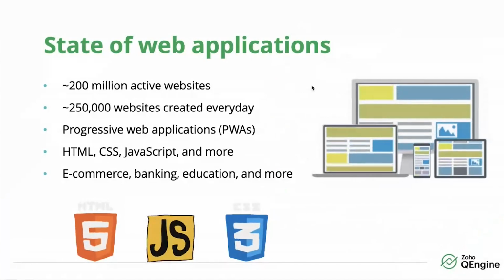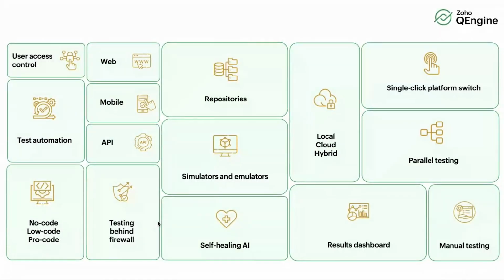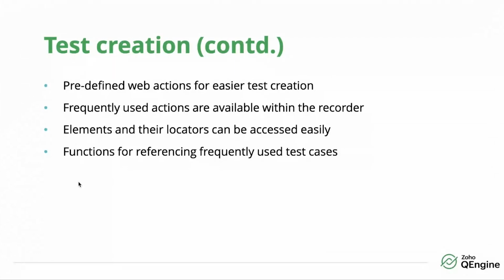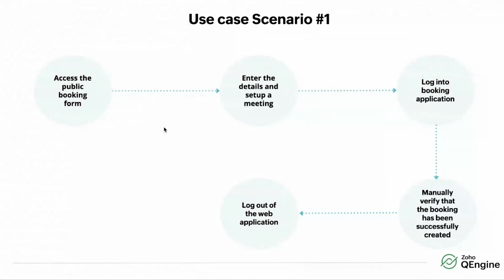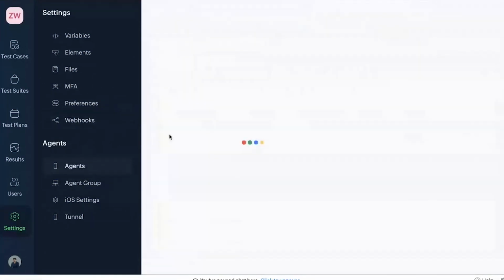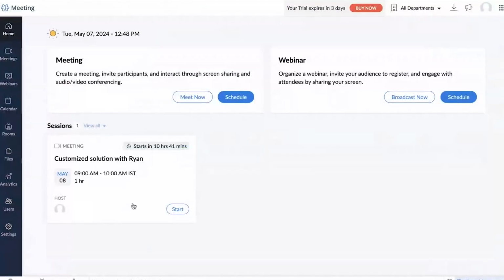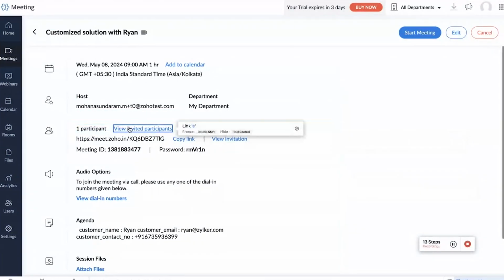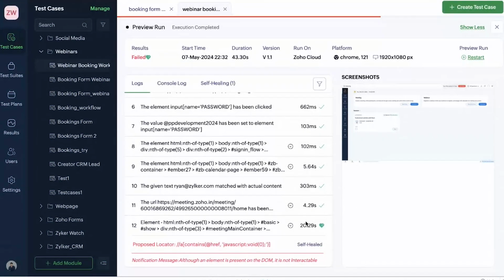Zoho QEngine 101 - Part 3 - Web Application Testing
Zoho QEngine is a test automation software that improves the speed and efficiency of the testing lifecycle. With QEngine, you can write, manage, execute, collaborate, and report test cases easily.

Did you know that Zoho QEngine can help also test web applications built with HTML, CSS, JavaScript, etc.? This session explores how Zoho QEngine can help test various use cases on web applications and ensure they function as intended.

CHAPTERS:

0:00 – Introduction
00:20 – Recap of Parts 1 and 2
00:47 – Agenda
01:36 – Market Analysis
03:35 – Issues with Web Application Testing
08:32 – How Zoho QEngine helps
24:19 – Demo use cases
27:00 – Product Demo

To access the recordings of the previous sessions and to know more about what's in store for you in this series, register here:

If you're not part of the Zoho Developer Community, and would like to join us to network with fellow developers and benefit from all that the community has to offer, visit our website mentioned below, click JOIN NOW, and fill out the form to get an invitation to join the official chat channel, or send an email to developer(hyphen)community(at)zohocorp(dot)com for further information.